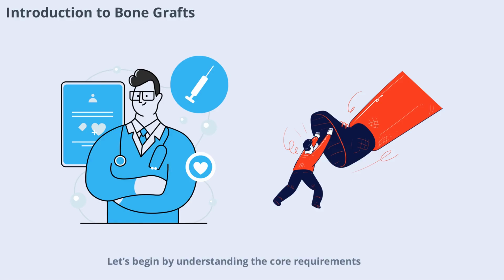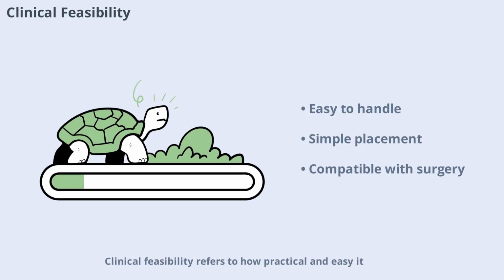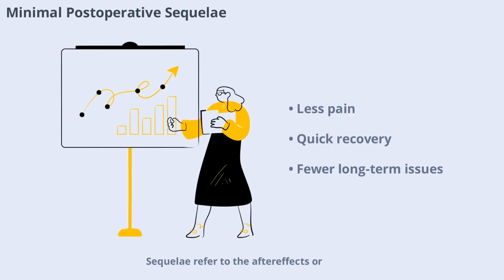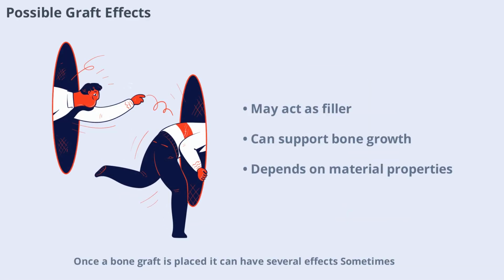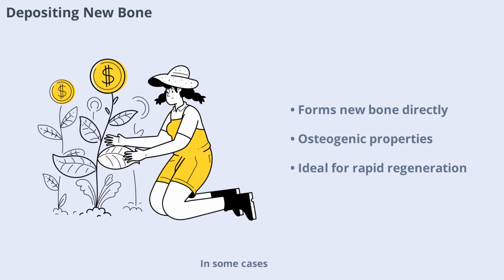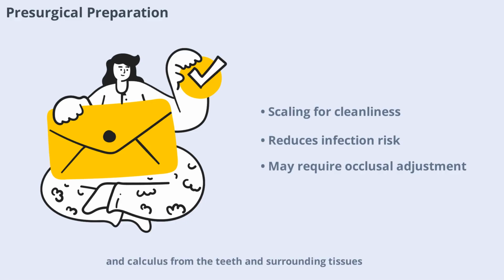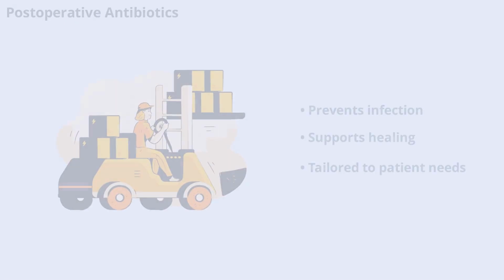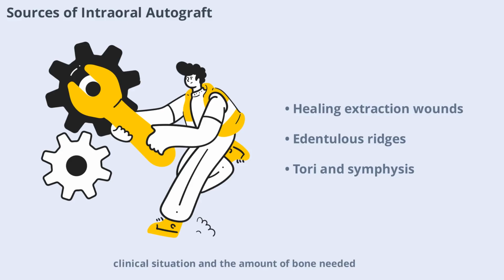Bone Grafting: Clinical Requirements, Biological Effects, and Surgical Techniques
Are you ready to deepen your understanding of bone graft materials in clinical practice? In this comprehensive video, we provide a detailed breakdown of the requirements, mechanisms, and surgical protocols essential for successful grafting procedures.

​What we cover in this video:

​Defining the Ideal Material: We examine the criteria for an ideal bone graft, including biologic acceptability, predictability, clinical feasibility, and patient acceptance.

​The Reality of Materials: We discuss why no single material currently meets all ideal criteria and how they actually perform once placed in a defect.

​Mechanisms of Action: Explore the different effects of graft materials, ranging from acting as simple scaffolding to actively inducing bone formation or depositing new bone.

​Mastering the Surgical Technique: Learn about the necessary presurgical steps—such as scaling and occlusal adjustment—and the importance of full-thickness flaps, specifically the papilla preservation flap, for optimal wound coverage.

​Intraoral Autografts: We detail what intraoral autografts are and where to harvest them, including healing extraction sites, edentulous ridges, and sites like the tori and symphysis.

​Post-Op Care: Understand why antibiotic coverage is generally recommended following the procedure.

​This video is designed to provide clear, actionable insights for dental professionals and students looking to refine their approach to bone grafting.